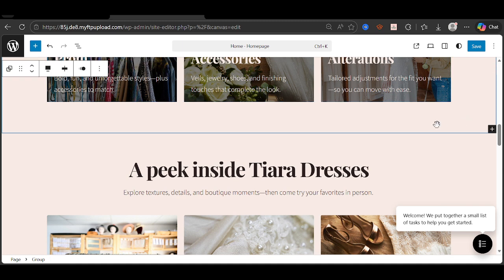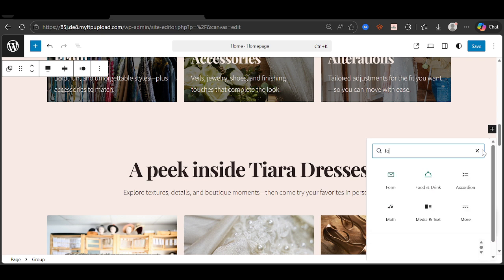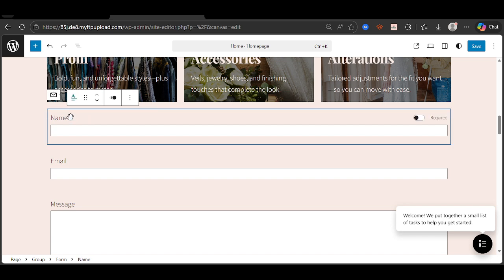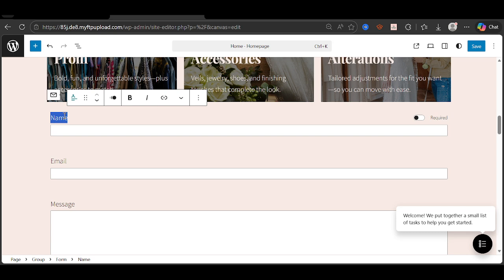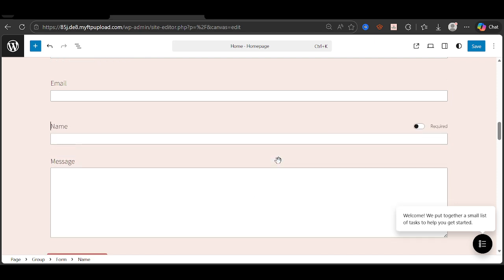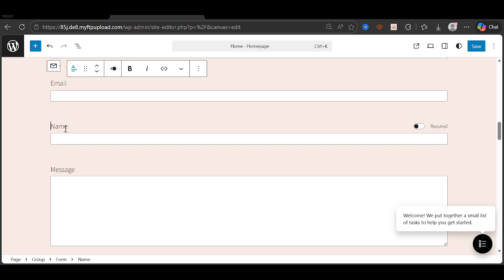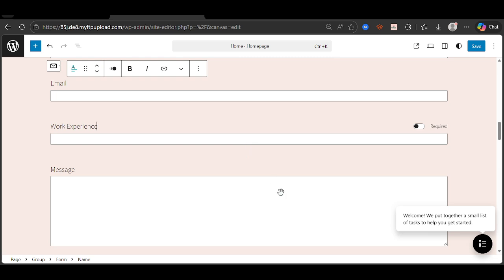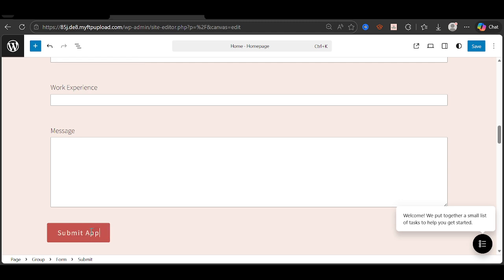How to Add Job Application Form in GoDaddy Website Builder 2026 (Step by Step)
In this professional tutorial, we’ll guide you through the process of how to add a job application form using the GoDaddy Website Builder. Enhancing your site with a dedicated application form can streamline your hiring process and engage potential candidates effectively.

By watching this video, you’ll learn step-by-step how to create and customize a job application form that meets your specific needs.